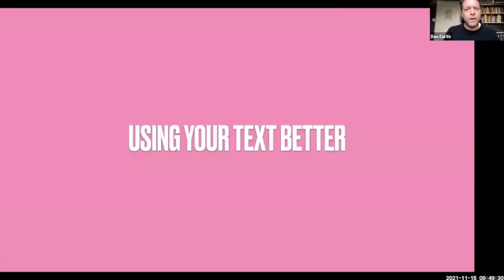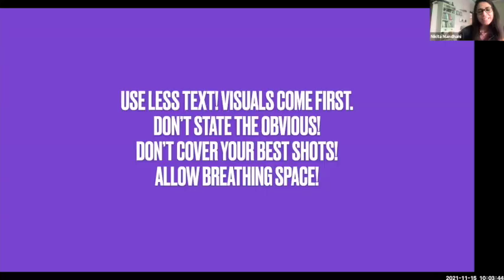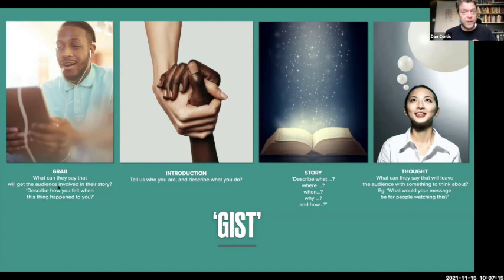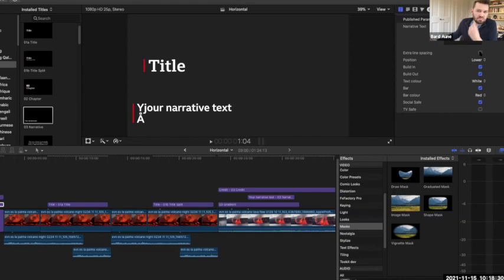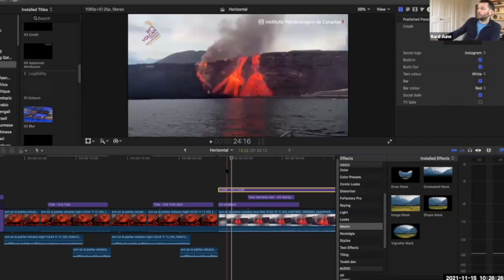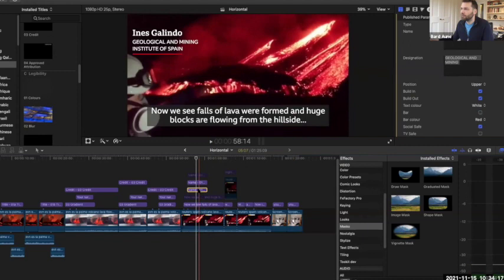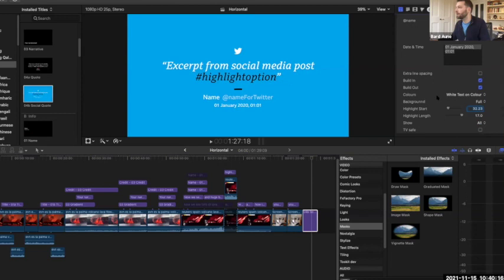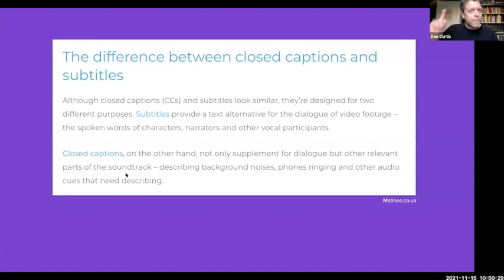Masterclass: Using text in your video, but better.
Nikita Mandhani, Bard Aune and Dan Curtis discuss different ways to use the BBC templates better in your videos...and also less.

00:00:00 Hello and welcome.
00:03:15 Using text less: Tips for voice over and reporter-led video.
00:16:35 Using text for impact
00:22:06 Using text on quick turnaround videos
00:31:39 Getting your interview right so you don't need text
00:37:39 Bard Aune's guide to using BBC templates

For style guides, the latest templates, and more tips on using text, please visit the editing support

Watch the videos we discuss in full here:

Why Norway is full of Teslas - Vox.
Why is Norway the land of electric cars? - BBC
The next refugeee crisis - the Atlantic.
- China's biggest dam nears capacity, BBC.
- Germany floods, New York Times
- Alice the Midwife, BBC Africa.